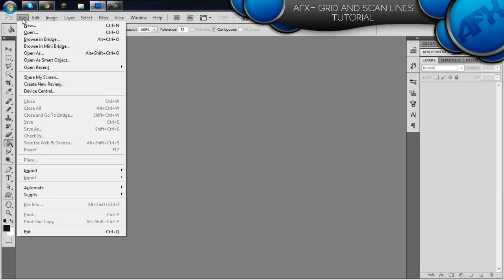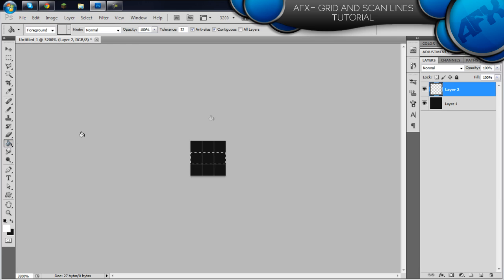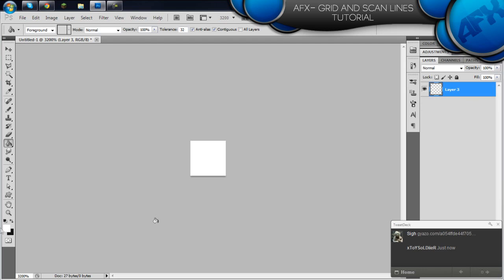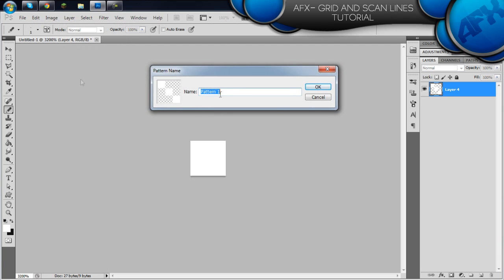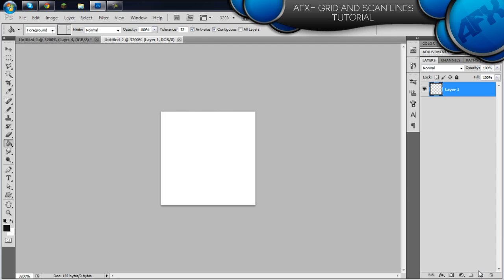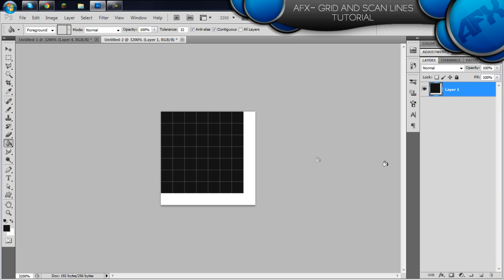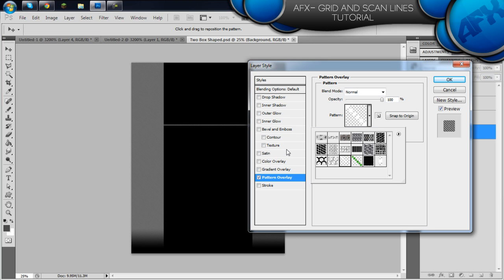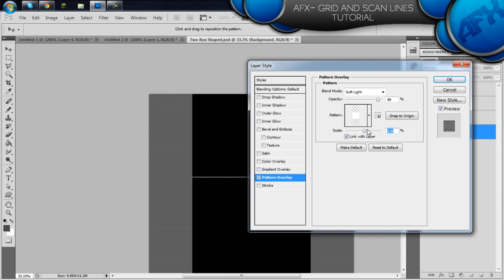Grid & Scan Lines Tutorial - AFX